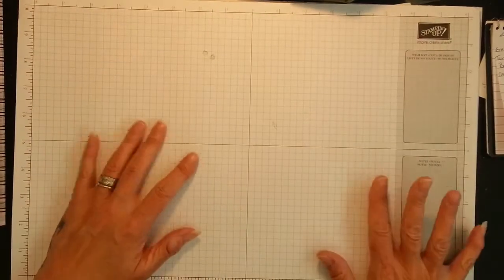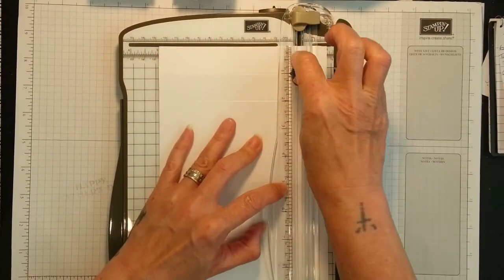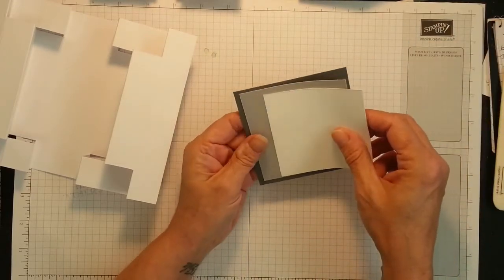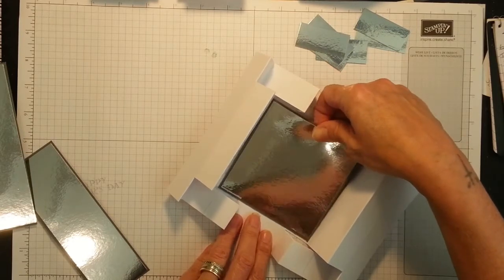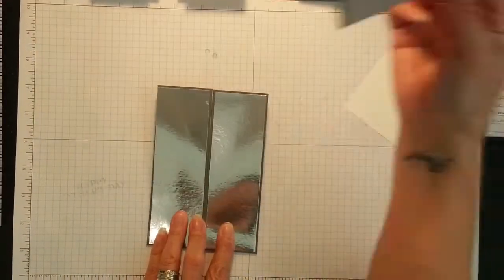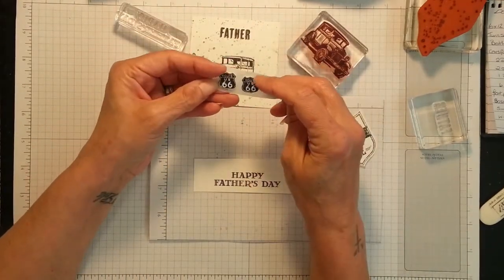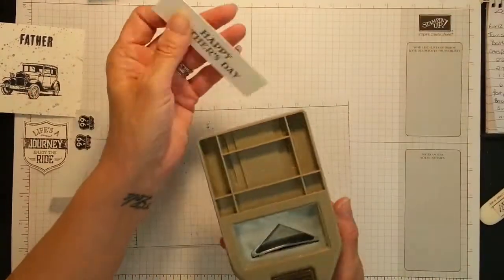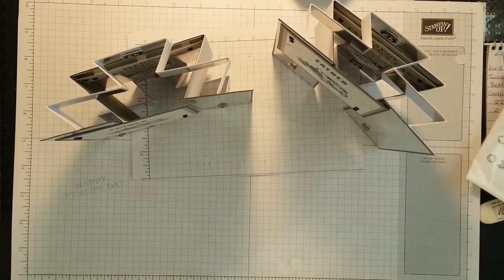Double display card using Stampin Up products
All dimensions will be on my blog x x hugs x x